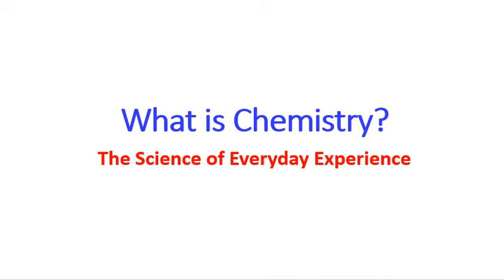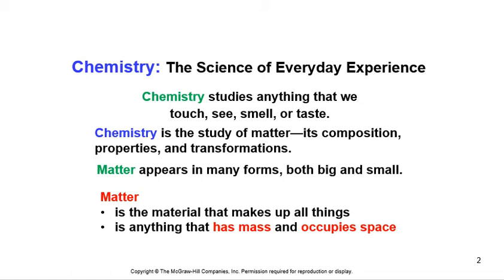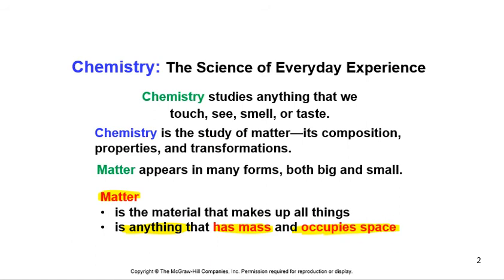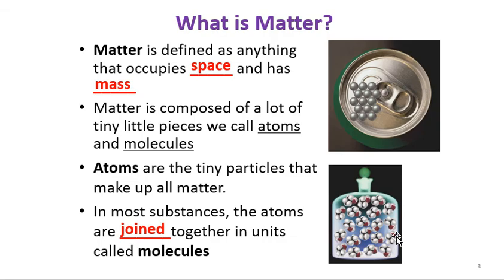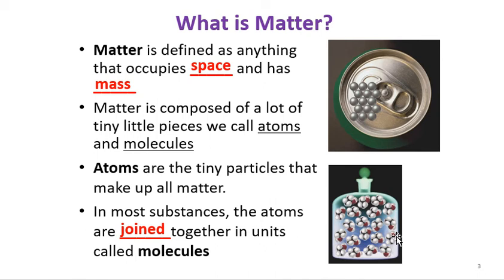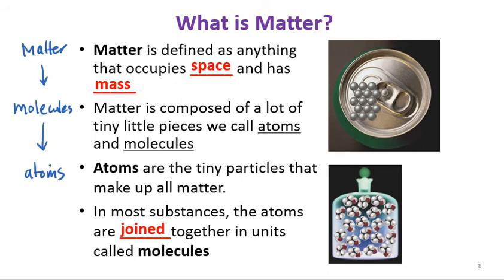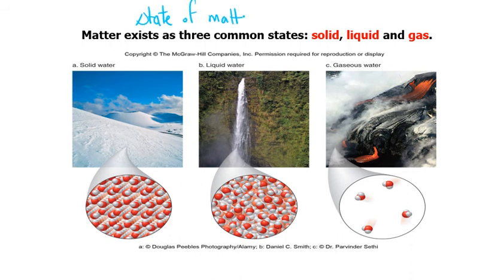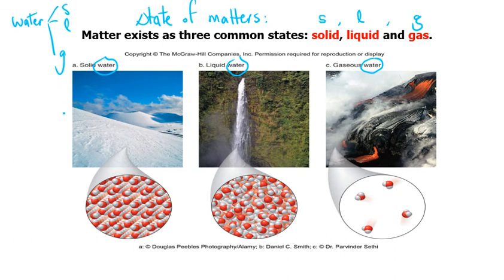Matter, and States of Matter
In this video, you will learn the definition of Chemistry, matter, state of matter including solid, liquid, and gases. It would be very helpful for the students in Introductory and General chemistry courses.